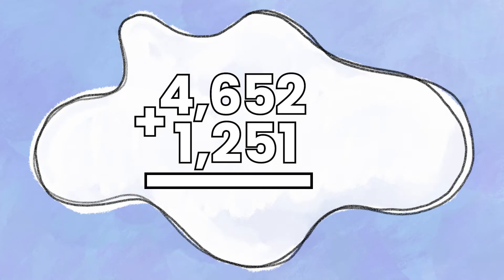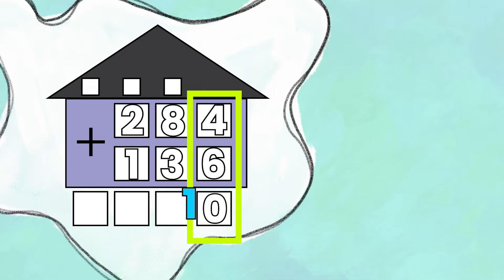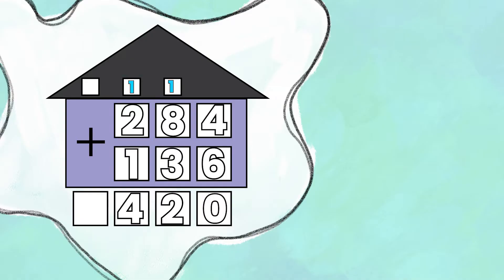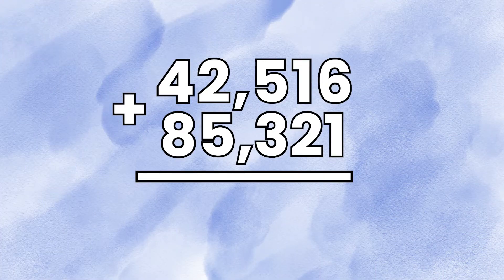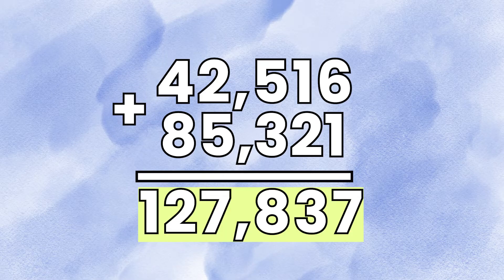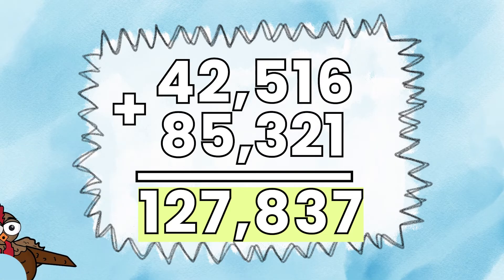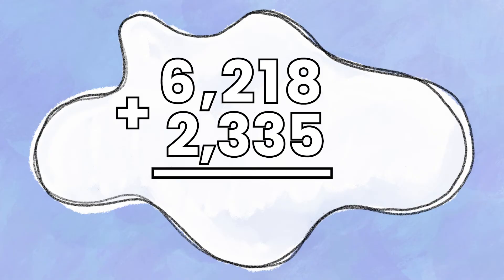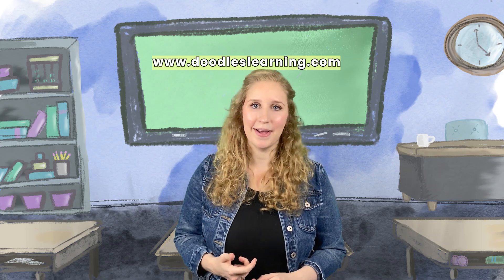Carrying When Adding Large Numbers | Multi-digit Addition | 4.NBT.B.4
In this video, we'll explore the concept of carrying numbers in addition and regrouping. This is a crucial math skill for students in 2nd, 3rd, and 4th grades as it helps them add larger numbers with ease and accuracy. Want the addition houses to practice along?

We'll start by reviewing the basics of addition and then move on to more complex problems that require carrying numbers. We'll provide step-by-step examples and show you how to regroup numbers to make the addition process more manageable.

By the end of this video, you'll have a strong understanding of carrying numbers in addition and regrouping and be able to solve problems with confidence. Whether you're a student looking to improve your math skills or a teacher seeking to reinforce these concepts in your classroom, this video is a must-watch.

This video covers: 4.NBT.B.4